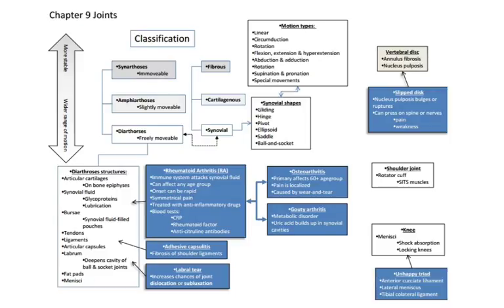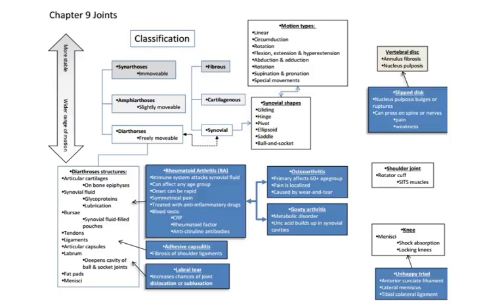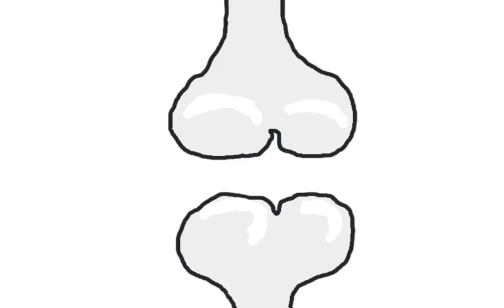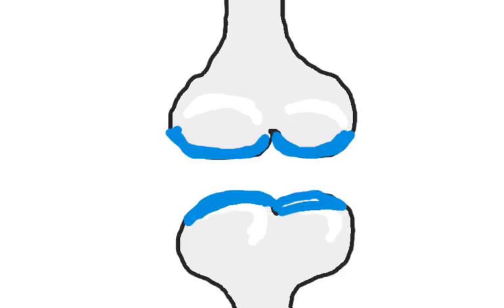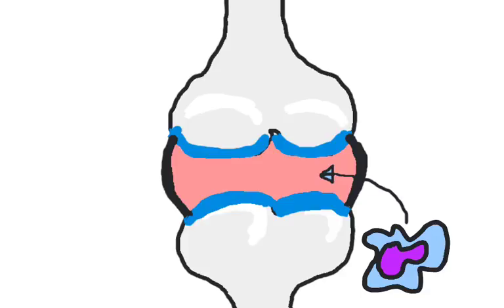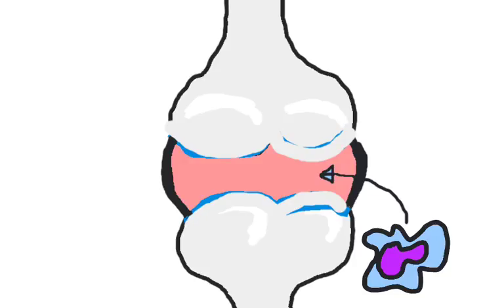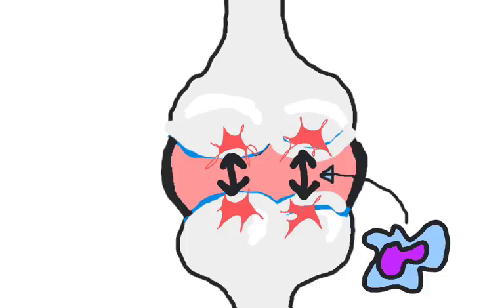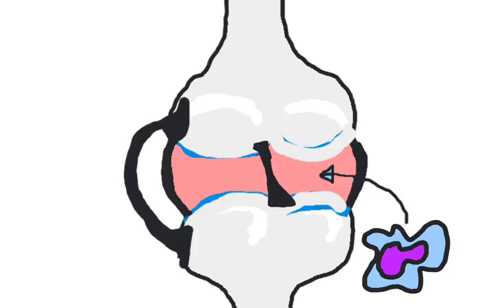ch9 concept review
chapter 9 review: joints